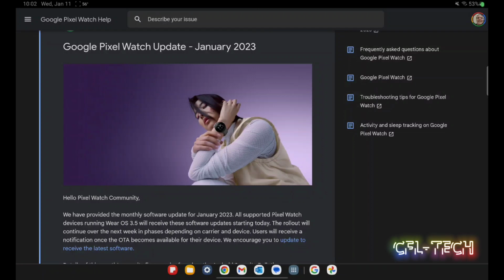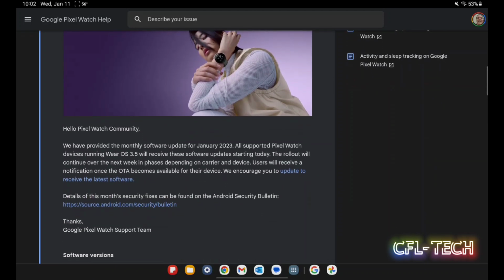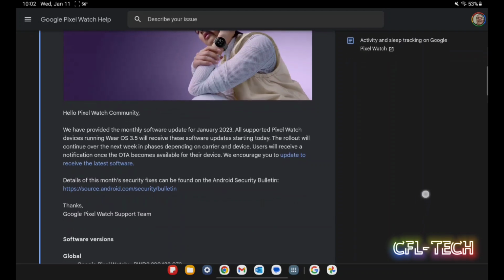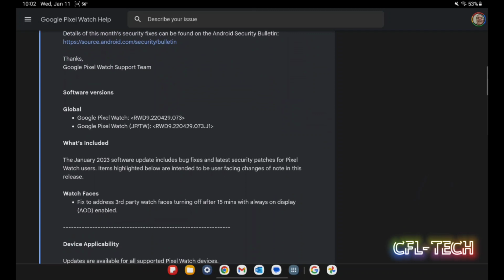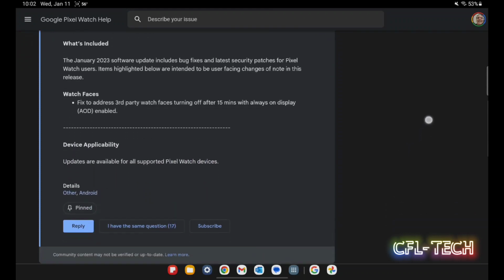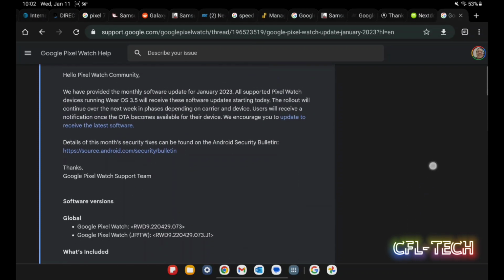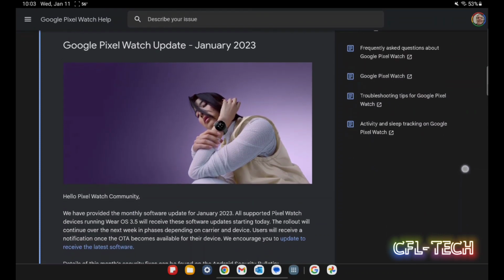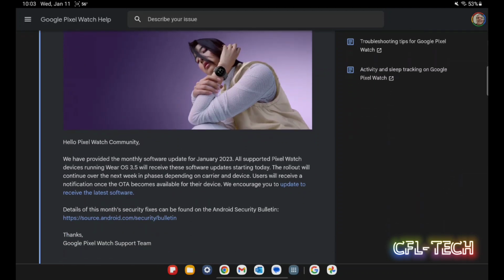Pixel Watch January Security Patch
The January security patch for the pixel watch is rolling out starting today 1/11/23. You can grab the update if you don't already have it by going to SETTINGS, SYSTEM, SYSTEM UPDATES. if the update is not showing ready to be installed you may try lightly tapping on the watch icon on the top of the display and it should show up for you. If it doesn't,  then I would just keep checking as it will be rolling out over the next few days in stages.

This appears to be a very small update, however it's good to see Google keeping up with the security patches for their smartwatch.